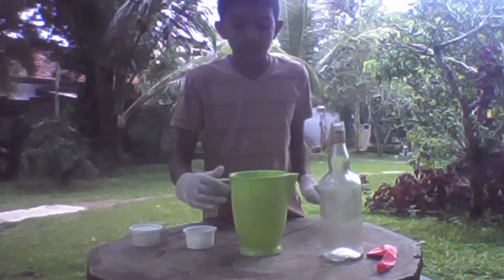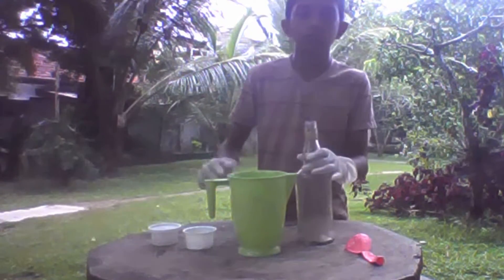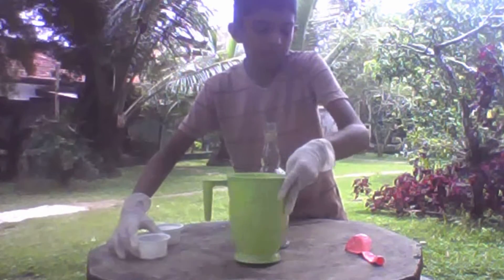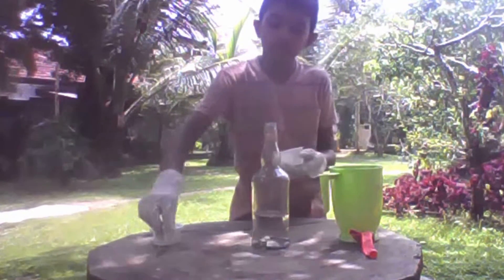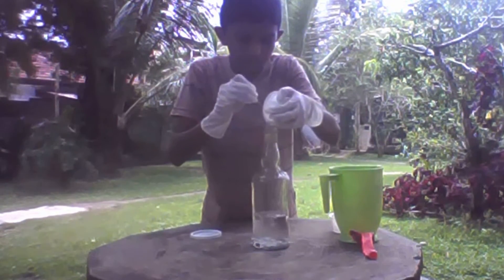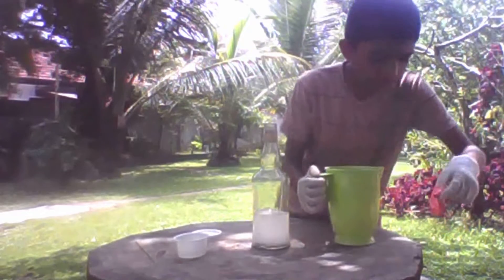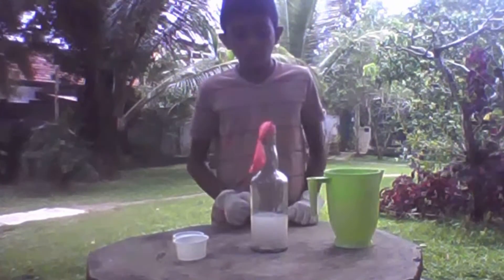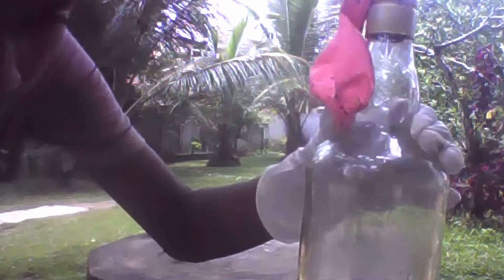How to make flying balloons